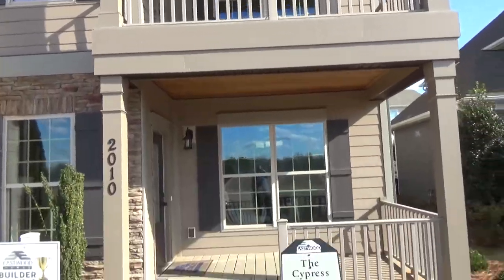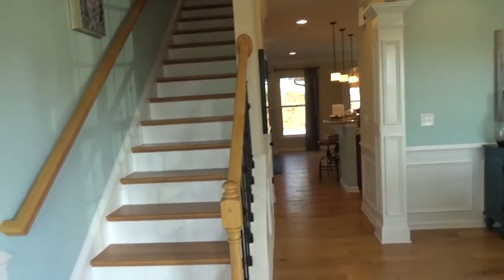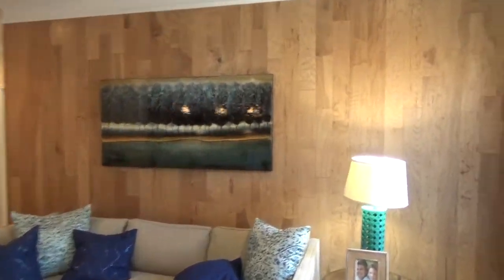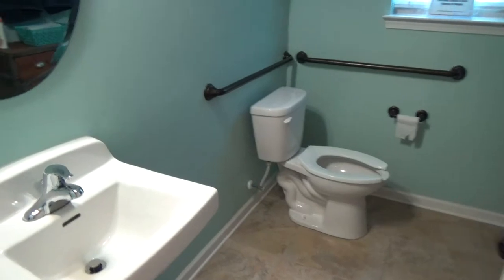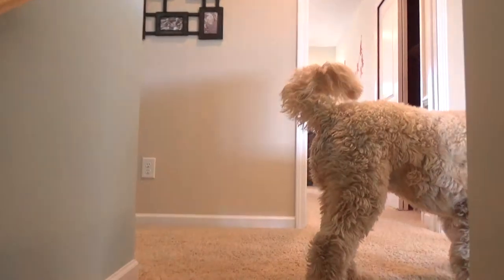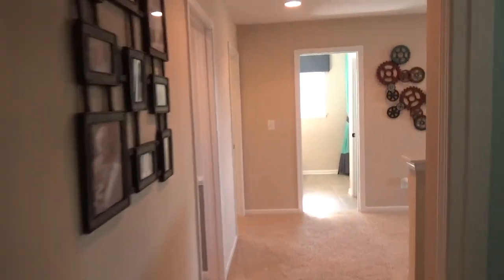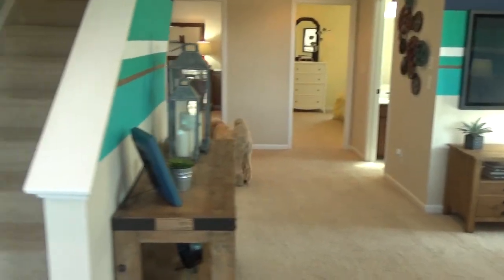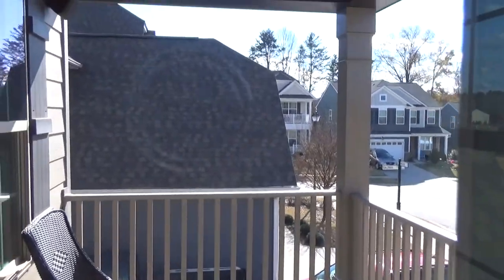Toy Story 3 Has No Scenes about 3 Story Homes for Sale near Charlotte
for Current Listings and YouTube video of 3 story homes for sale in the Charlotte - Waxhaw NC area, including Fort Mill and Lancaster SC, all NEW.
In this video, the Eastwood Homes' CYPRESS model at 2010 Waverly Court, Lot 155, Lancaster SC 29720 is for sale and priced in the mid $300s. Take this Roger Holloway YouTube video tour (with Jack the Real Estate Dog) and let's go see it! I love when Model Homes go up for sale, as the builder spares no expense in building what is their Showcase Home, as Eastwood has done here. Knowing that it was built in 2015, yet never lived in, means that the home has cured and settled and once you have it inspected, I'll bet you get many great years. Plus, it's across the street from a Park and the Soccer fields are within sight of it. Three stories, are you kidding me? Not only is there a Guest Bedroom on the Main floor and 4 bedrooms on the Upper level, there's a door at the top of the 3rd floor stairs (as you'll see in this exclusive real estate video tour), so you really do have another full bedroom and full bath on level three.  Sorry, but this video is not about Trevor Story 3 home run night, Toy Story 3 Woody home, or Trixie 3-story cat home playground 37 h, but it IS about 3 story homes for sale from Eastwood Homes in Walnut Creek, just south of Charlotte NC in Lancaster SC. You're right, not about Trevor, Toy Story, or Trixie, but about how much house you can buy if you're relocating to the greater Charlotte area and desire a third story living area. Having won the coveted Builder of the Year more than once, Eastwood Homes stands out with their 3 story home plans, the DREXEL and the quite popular CYPRESS III. If your family desires a 5 bedroom, 3+ bathroom new construction home, there's a Cypress Model Home for sale in Walnut Creek on Waverly Court, Lancaster SC 29720 and one with four full baths on Mantell Road, Lancaster SC 29720 priced right at $350,000. And for well under $375k, you can purchase a 5 bedroom, 4 full bath Eastwood beauty with over 3,100 square feet and 3 stories of living area. If you happen to go into any Model Home without me, make sure you sign the registration card with your REALTOR® as ROGER HOLLOWAY from ProStead Realty in order to protect you and assure you get buyer representation (at no charge, because the builder pays my fee). Oh, and if you've seen my YouTube real estate video tour "New Construction 3 Story House Under $250,000", you showed up late for the party!  I do see a three story from Eastwood Homes in Rock Hill's Sweetwater Plantation for under $275,000 and a couple in The Rapids At Belmeade and Briargate for under $300,000, as well as a Lennar plan in Eden Park for under $325,000. Let's go see them!  I'd love to be your Buyer's Agent (at no charge to you, as the seller pays both agents), so Call or Text . Homes for sale Charlotte-NC .com is the real estate search engine from top Charlotte NC REALTOR® Roger Holloway and is filled with over 1,300 ChoiceCarolinaHomes YouTube videos of new construction homes & neighborhoods in the Charlotte, North Carolina & Fort Mill, South Carolina metro real estate market. Charlotte sits just above the NC-SC state line.  Plus, you can view exclusive top Charlotte REALTOR® reviews and community tours of 55+ Active Adult neighborhoods like  Imagery from Lennar (the waterfront, water view 55 and better subdivision located on the Little Italy peninsula of Mountain Island Lake). And our other thriving 55+ places like Kolter Homes' Cresswind Charlotte, Trilogy Lake Norman from Shea Homes, Del Webb Carolina Orchards, Tree Tops by Lennar, Essex Homes' The Villas at Covington, and Epcon Communities Courtyards neighborhoods all around town. You'll also see broker's video tours and current listings of Charlotte area new construction homes for sale in luxury neighborhoods. Custom home YouTube tours allow you to actually view the neighborhoods as if you were in the car of your Buyer's Agent REALTOR® Roger Holloway of ProStead Realty.